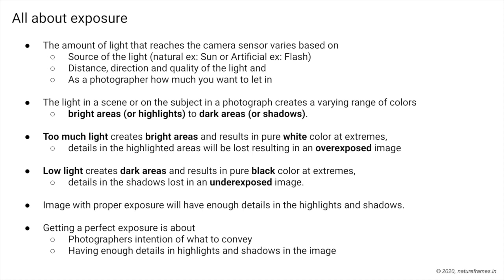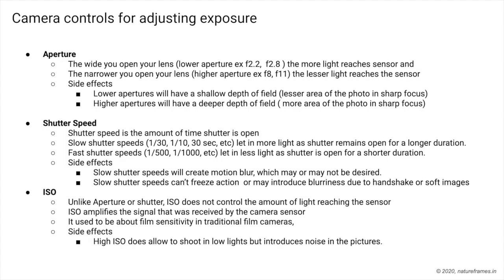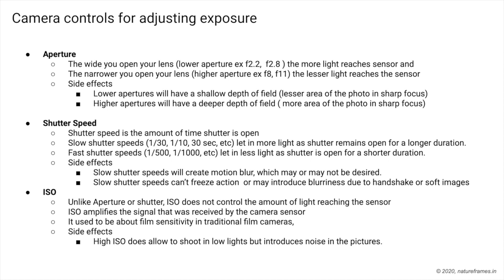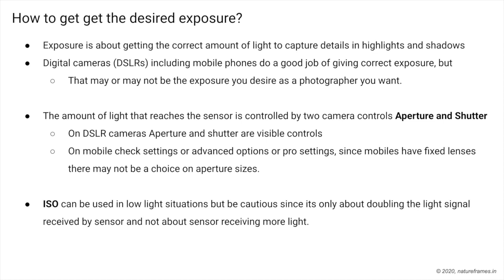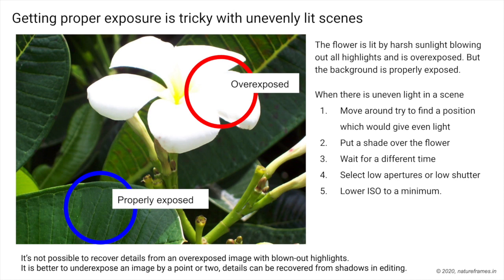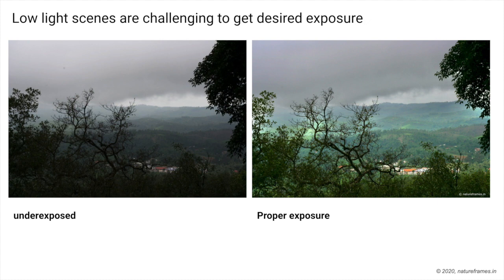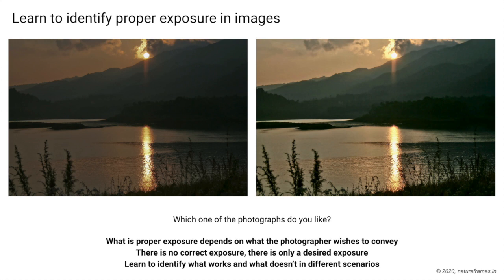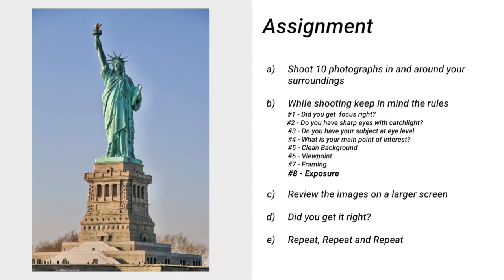8 Exposure HCBP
Introduction to How to Capture Beautiful Pictures Course